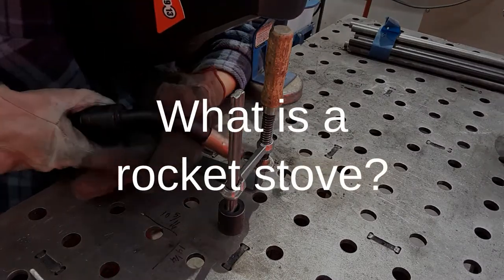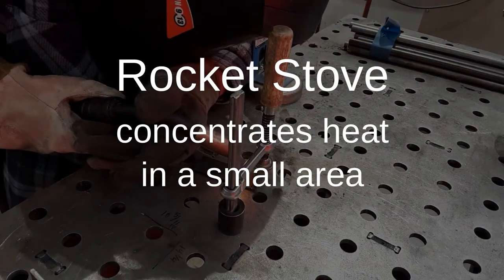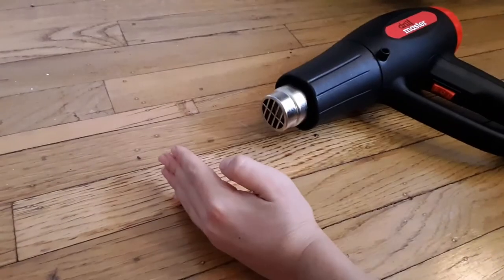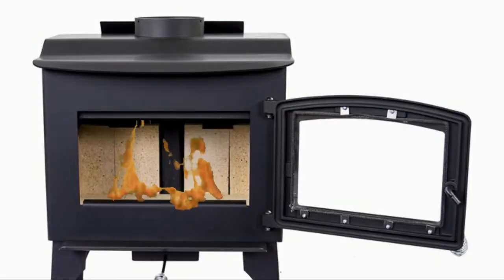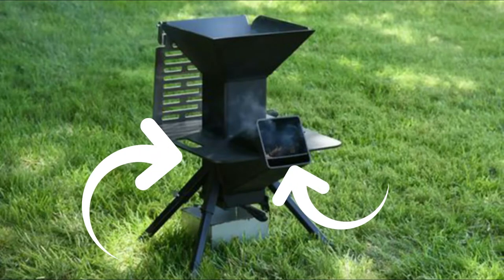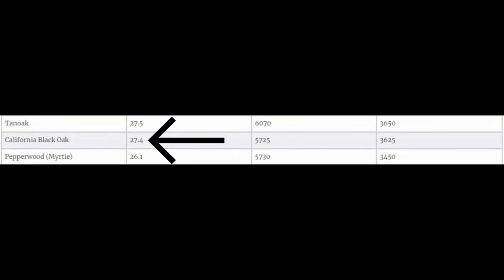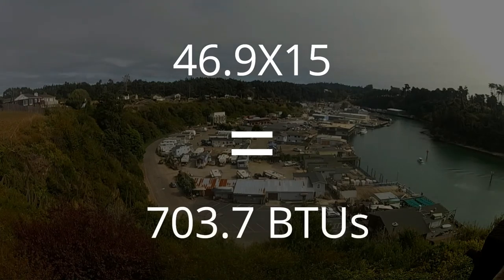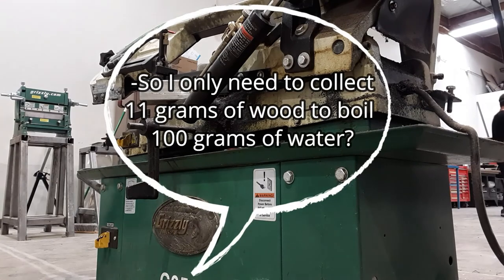Rocket Stove Build Part 1 | Setting the Stage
In this video, take a look what a rocket stove can do.